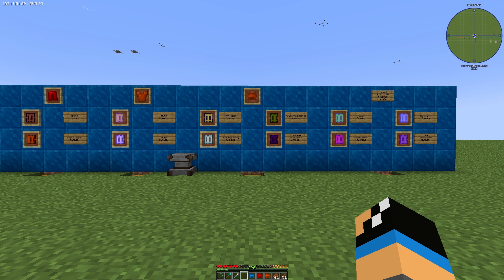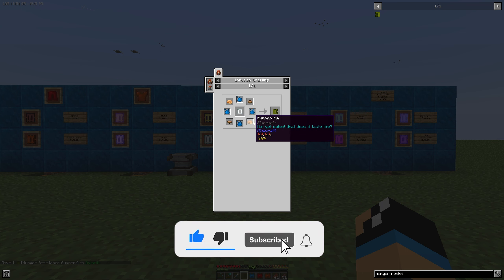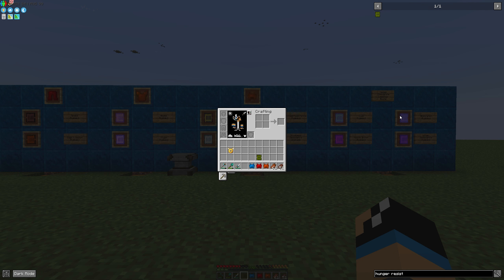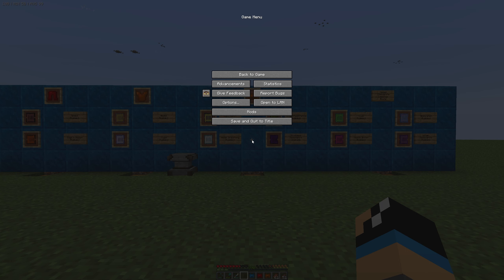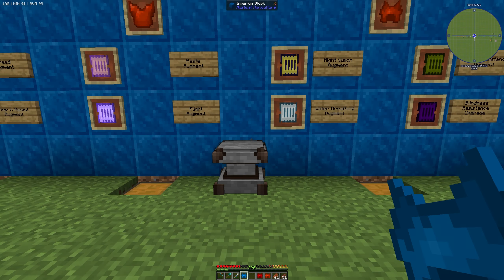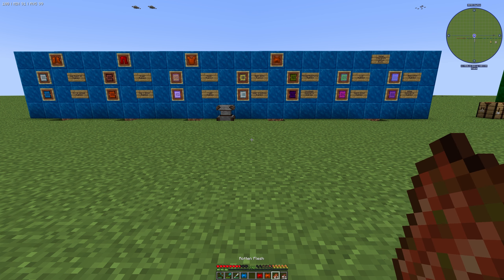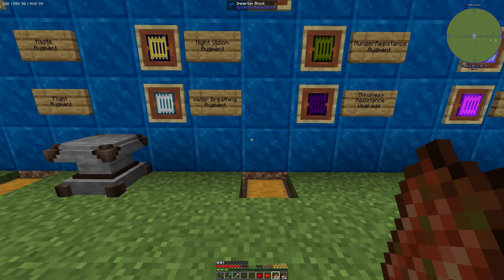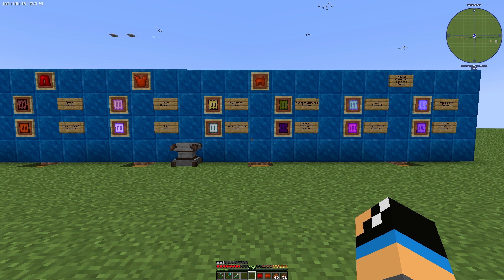Hunger Resistance Augment 🍎🪴🍋 Minecraft Mystical Agriculture Tutorial 🍎🪴🍋 English 🍎🪴🍋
In this video, I show you how the Hunger Resistance Augment item from the Minecraft Mod Mystical Agriculture works.